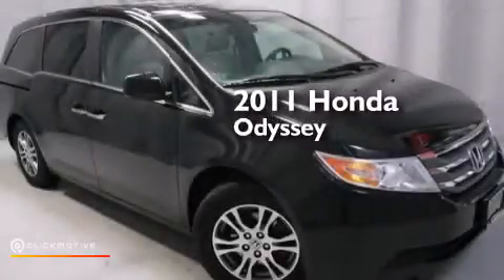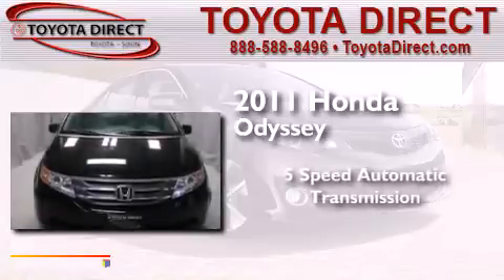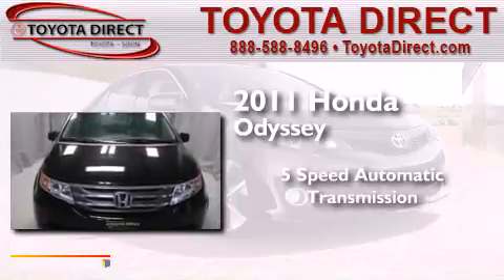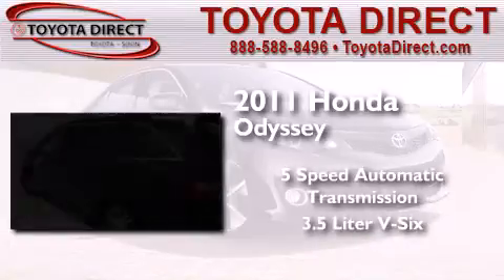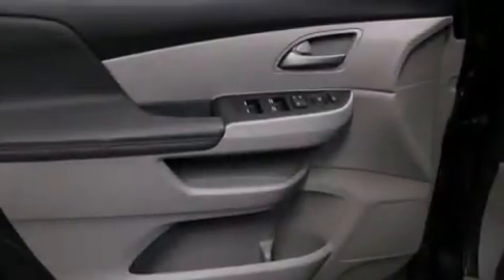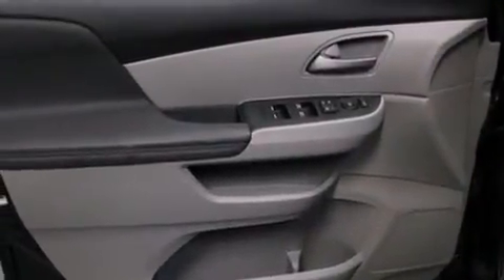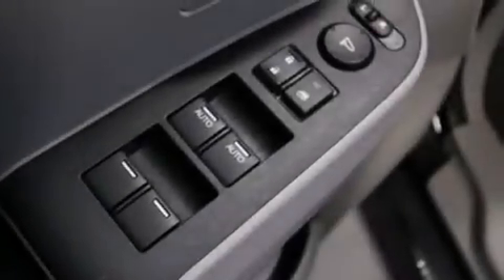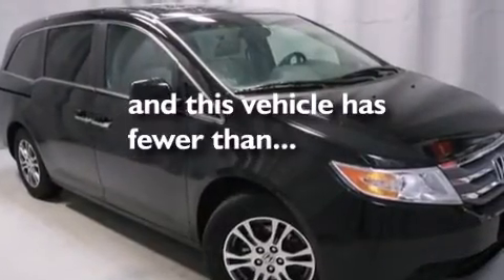Pre-Owned 2011 Honda Odyssey Columbus OH 43230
We have been honored to serve the Columbus OH area , we promise that your experience at our dealership will exceed your expectations ! Year : 2011 Make : Honda Model : Odyssey Engine : Gas V6 3.5L/ Trans . : Automatic Exterior : Polished Metal Metallic Miles : 35,243 Interior : Gray Toyota Direct 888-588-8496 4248 Morse Rd Columbus , OH 43230